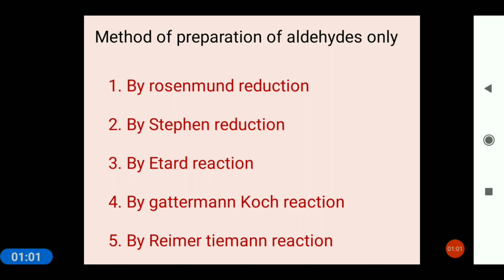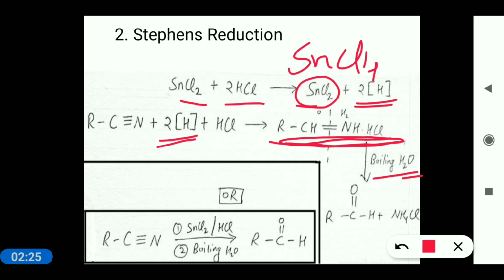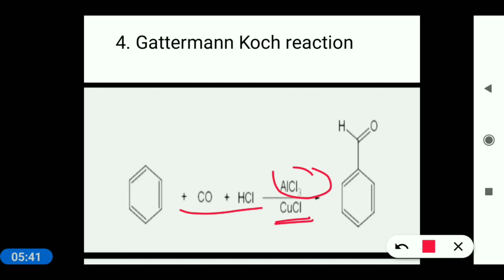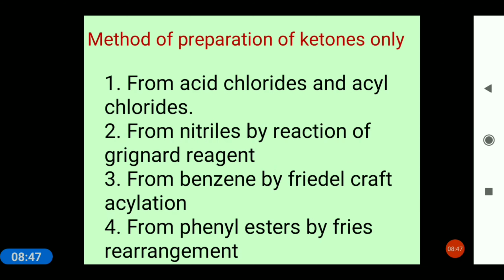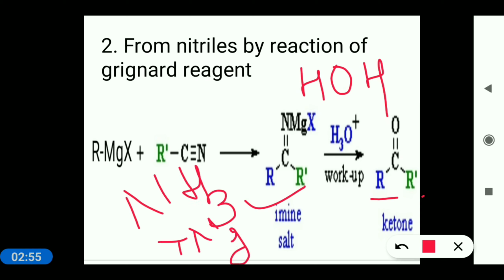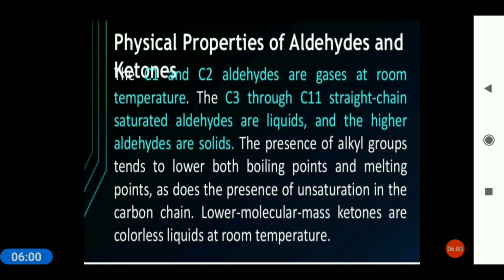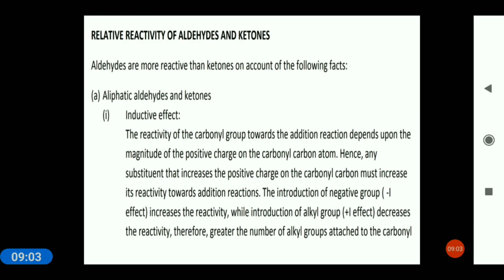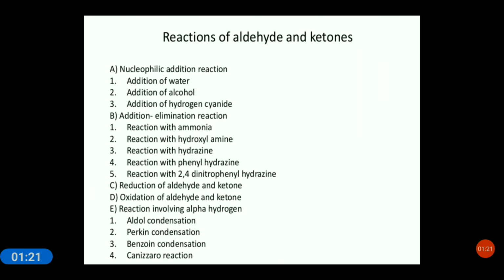Method of preparation of aldehydes and ketones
Aldehydes only and ketones only